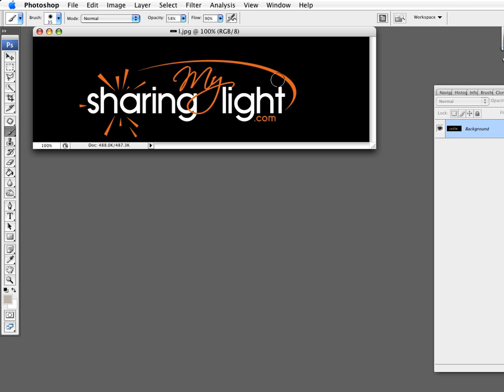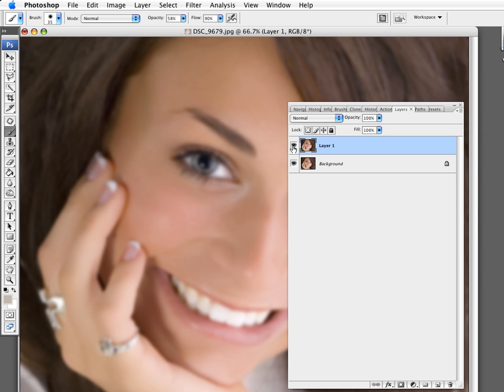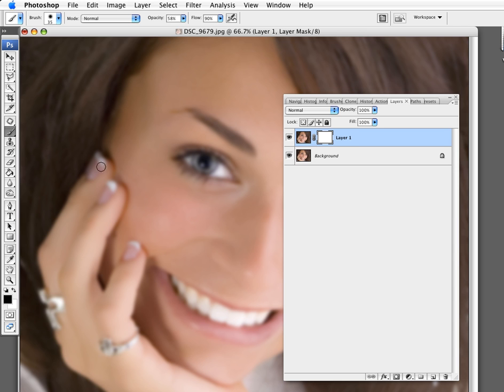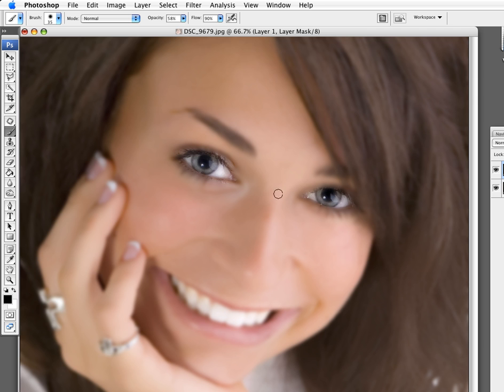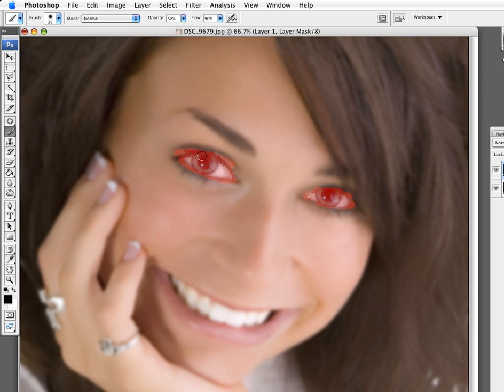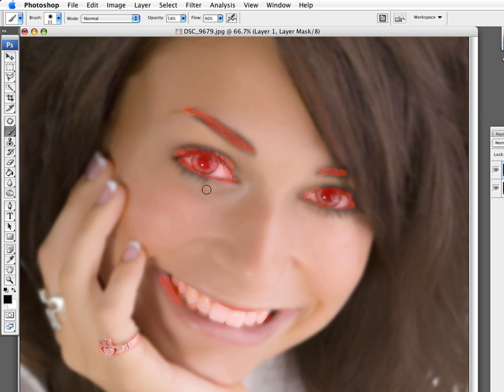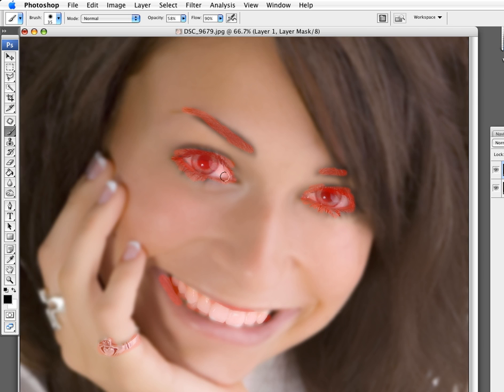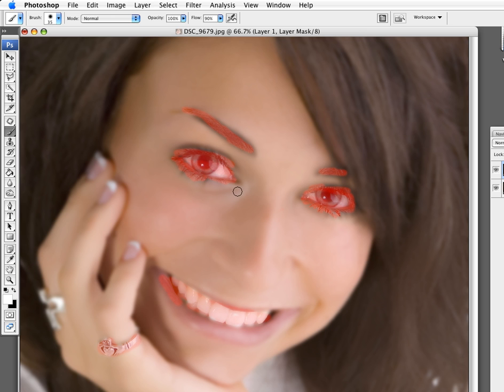Photoshop Tip # 3 - SML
Layer Masks